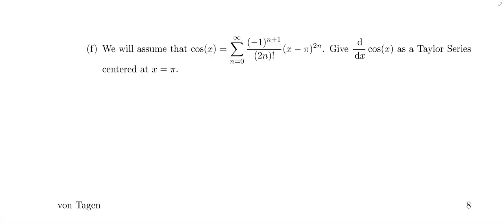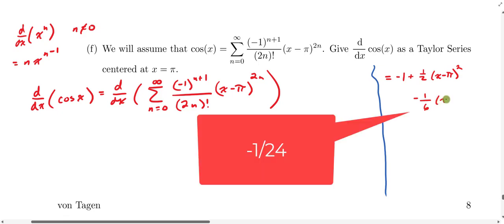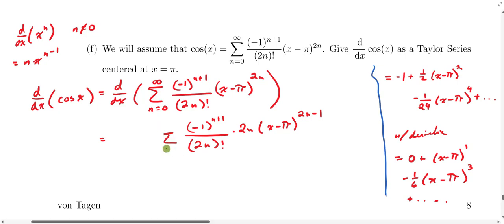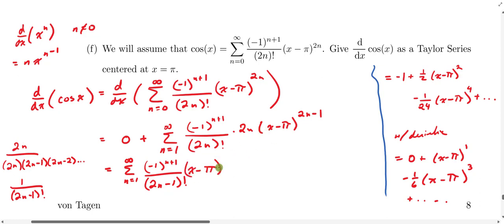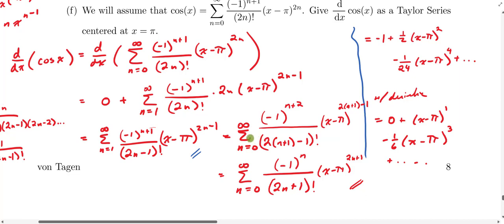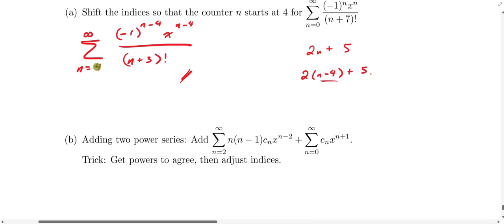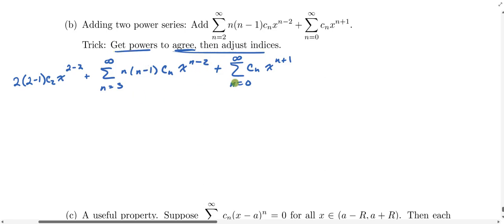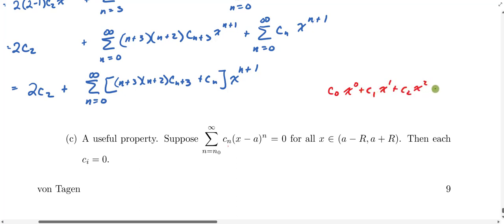Power Series: Derivatives and shifting indices